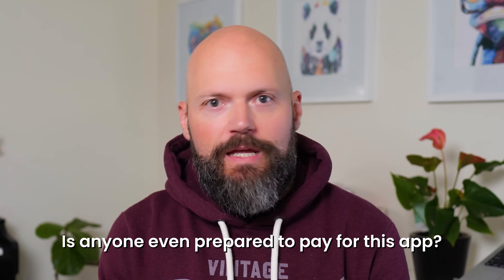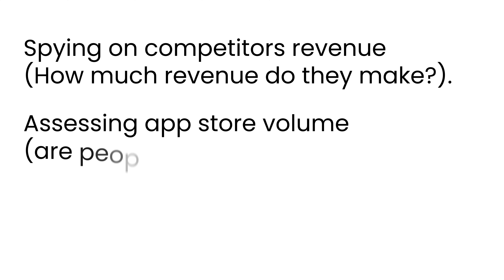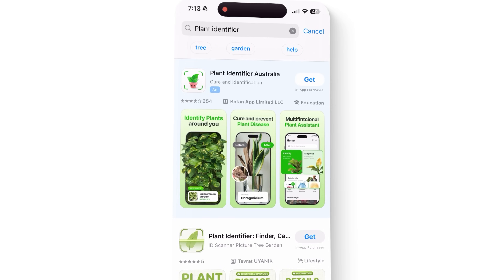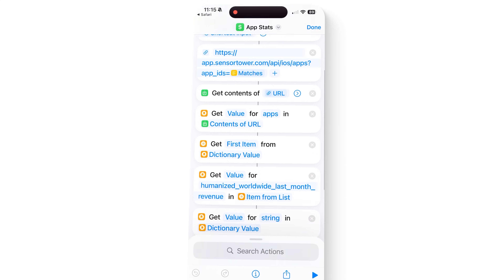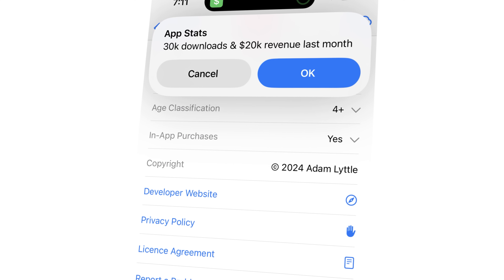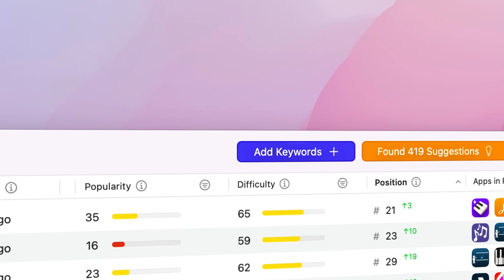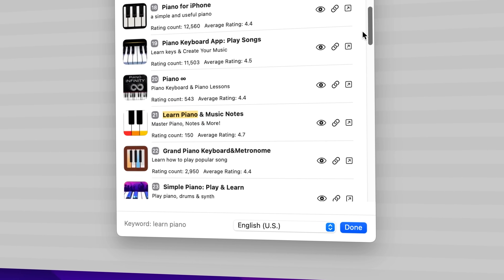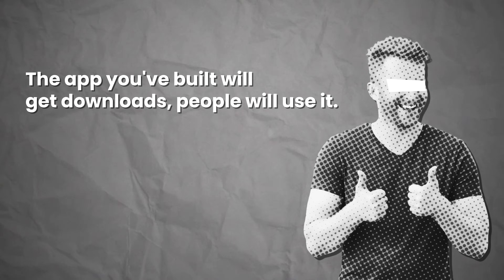Will your app idea even make money? Spy on competitors with this shortcut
Wondering if your app ideal will even make money? In this video I'll show you how to spy on your competitors to uncover their revenue, gauge real App Store demand and figure out if your target users even have the cash to pay for your app. You can use this shortcut to save time and money.